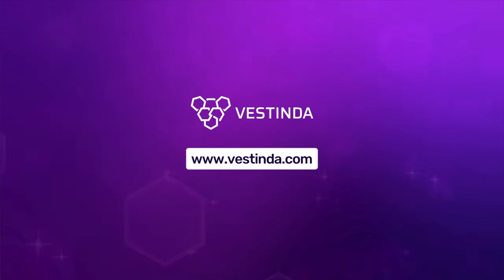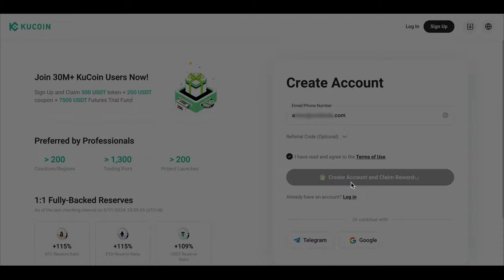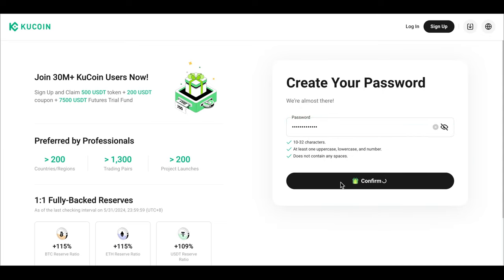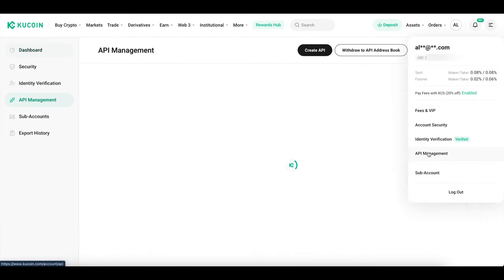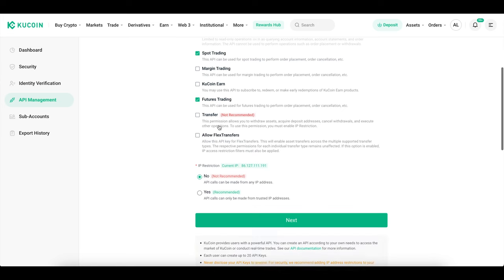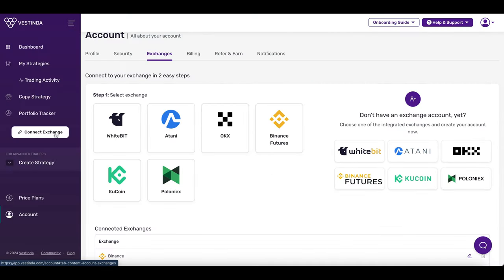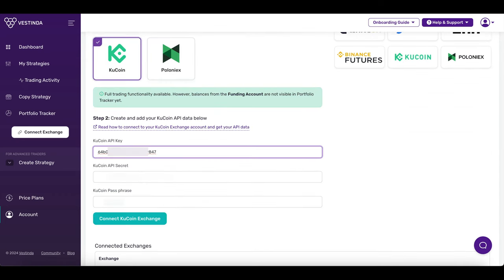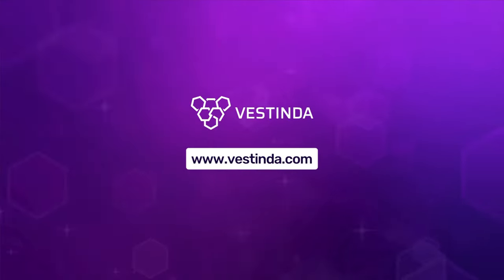How to Connect your KUCOIN Account (SPOT and FUTURES) into Vestinda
🟣 In this video, we’ll guide you through connecting your KUCOIN account (Spot and Futures) to Vestinda.

With Vestinda's intuitive user-friendly interface, crafting and executing trading strategies has never been easier. Whether you're a seasoned trader or just starting out, our platform offers hundreds of ready-made templates to suit your needs.